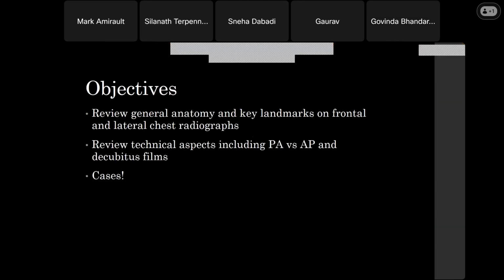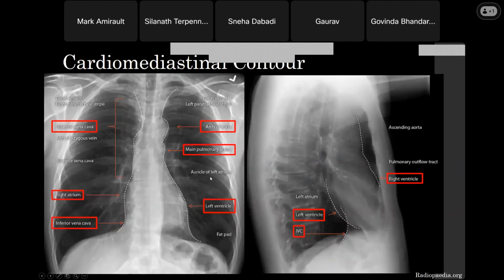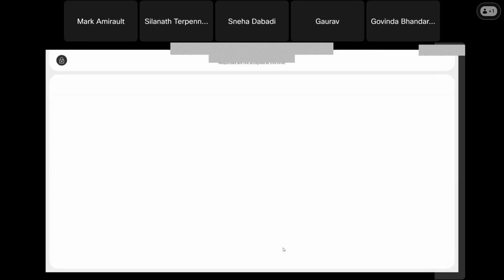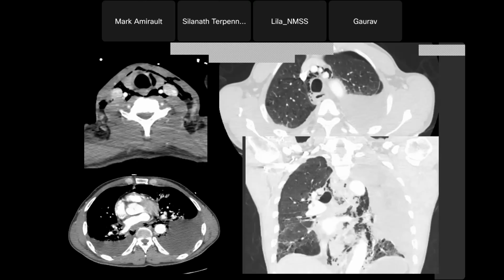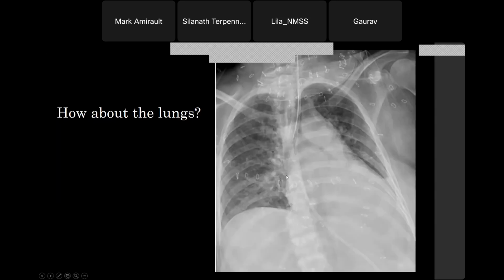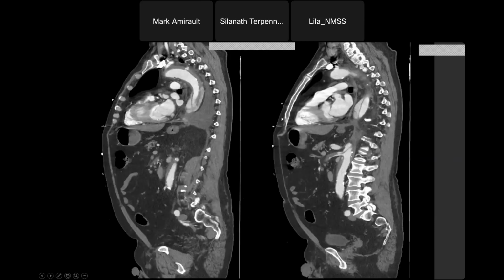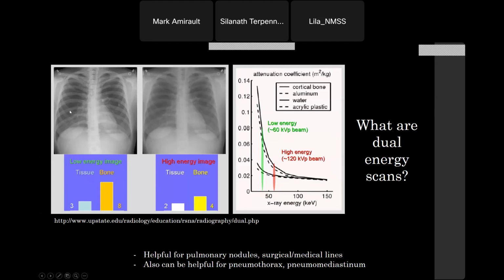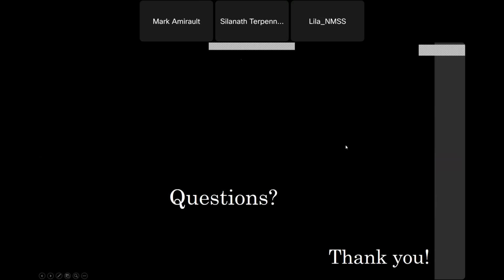Emergency and Trauma of the Thorax by Marak Amirult PGY5 05062024 hevcmp4